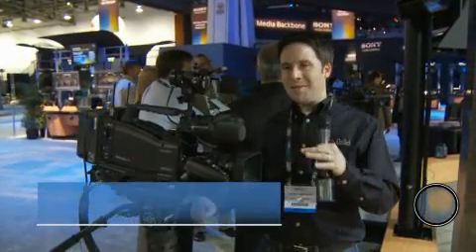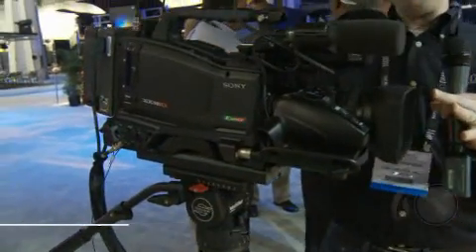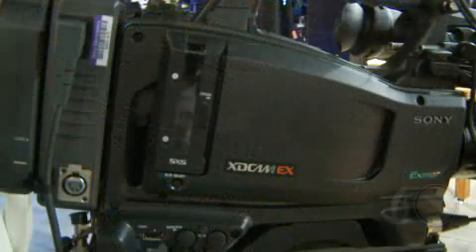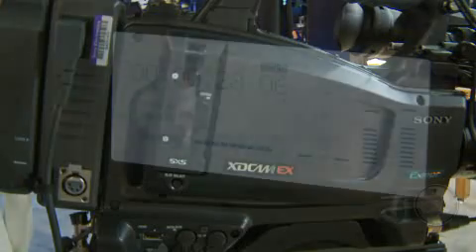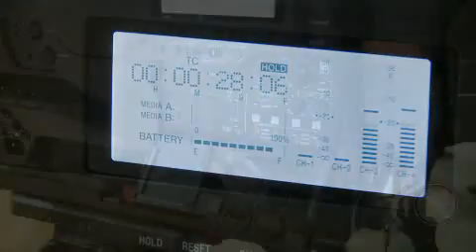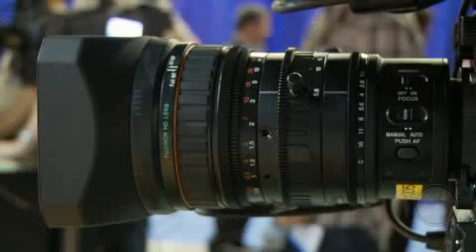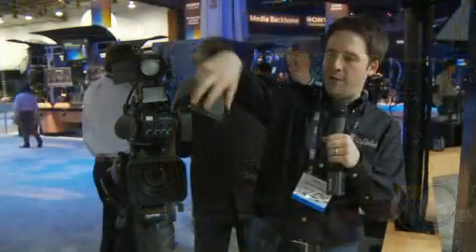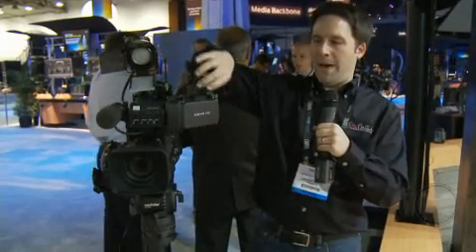NAB '10: Sony Adds PMW-320 to the EX Lineup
Sony has announced the new PMW-320, which fits right between the EX3 and PMW-350 in the EX lineup. The PMW-320 has a 1/2″ CMOS sensor (the same as found in the EX3), with the form factor and feature set of the PMW-350. The camera will ship in two configurations  body with no lens, or packaged with a 1/2″ Fujinon lens. This packaged lens is very similar to the EX3 lens, but with a standard 1/2″ mount. Many of our clients have asked for a shoulder mounted EX3, and this is it. The PMW-320 will be available in August of this year.